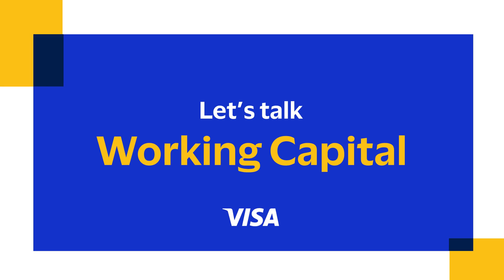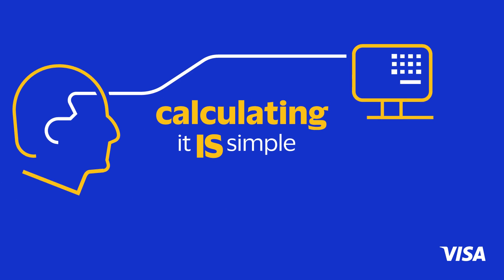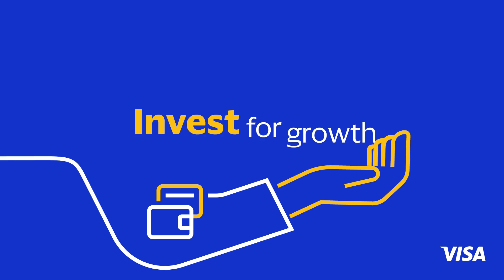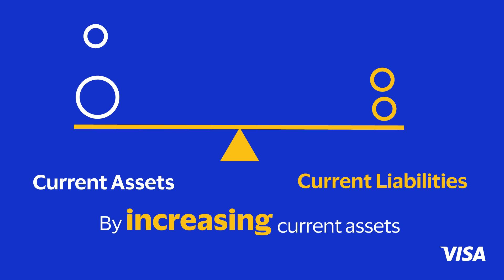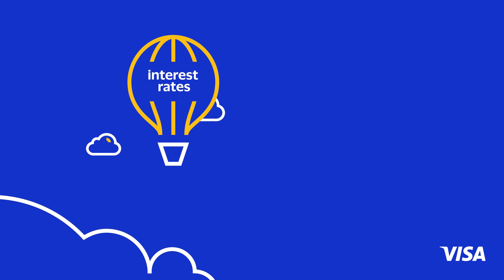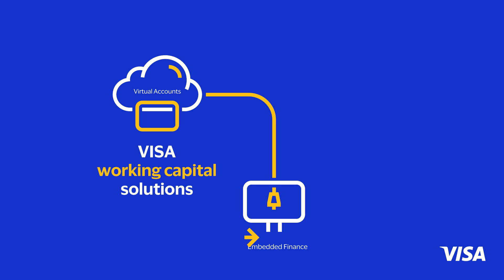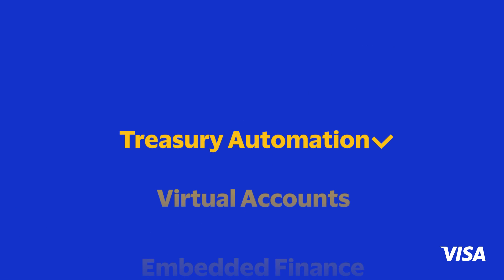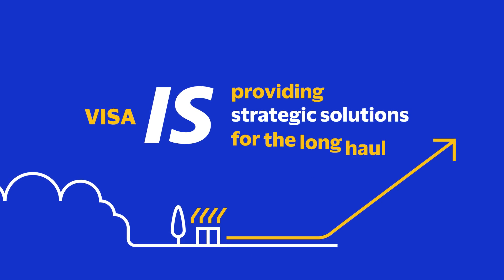What IS Working Capital?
Learn more about what working capital is, how to calculate it and why it's a critical element to help companies grow and thrive.